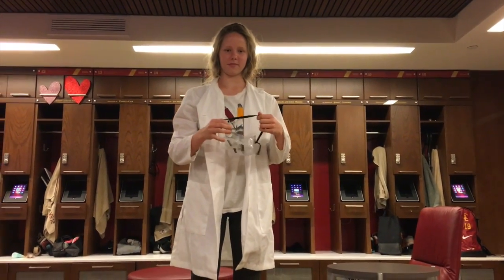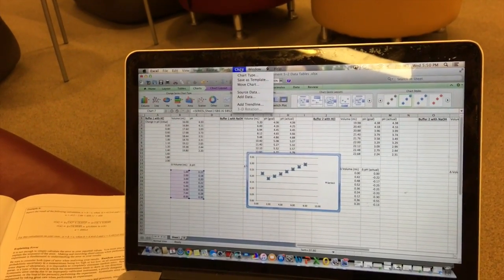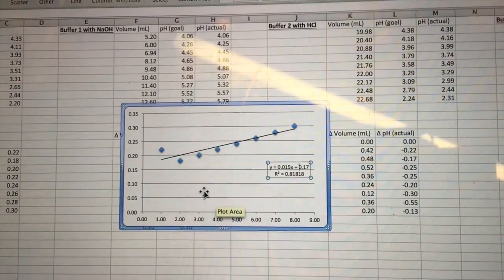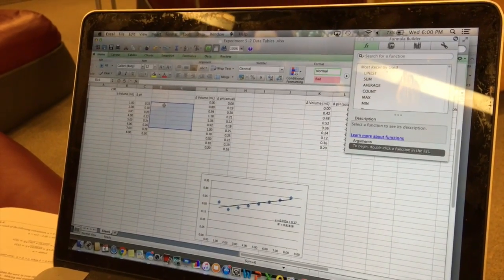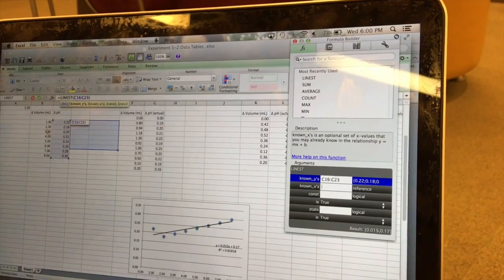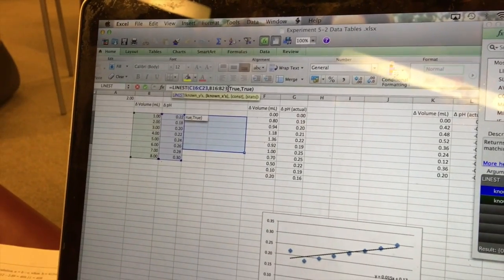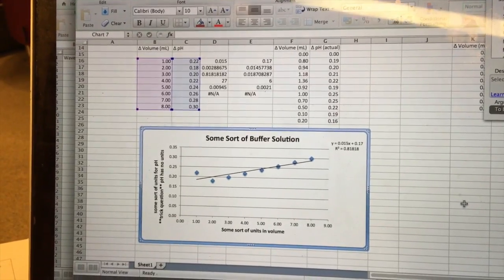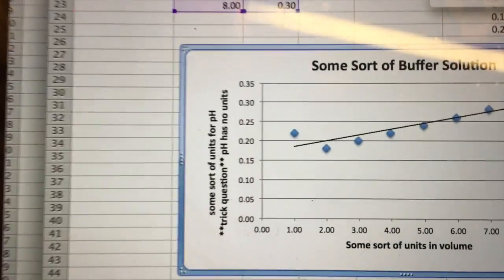EC Chemistry 105b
This video is about EC Chemistry 105b